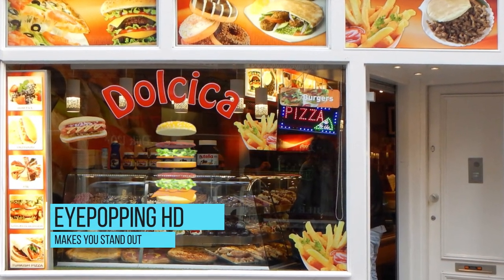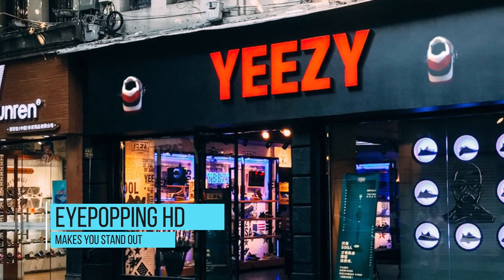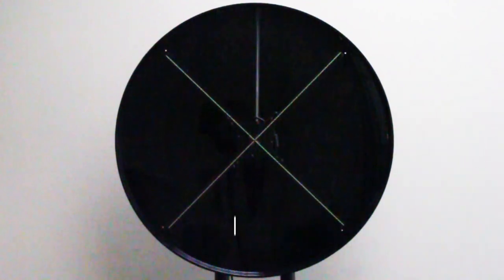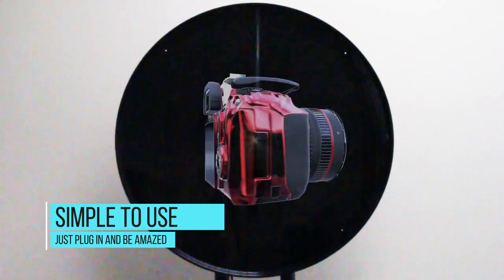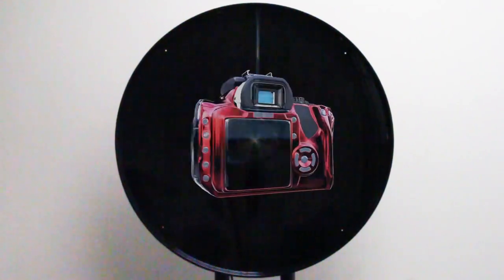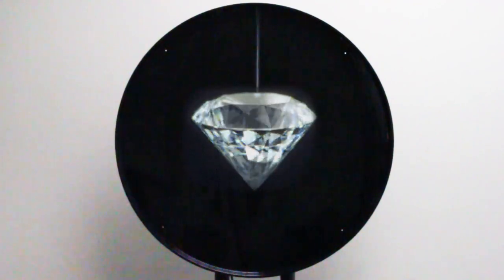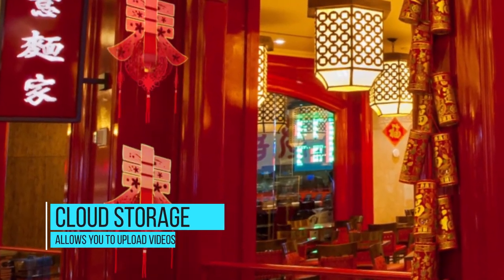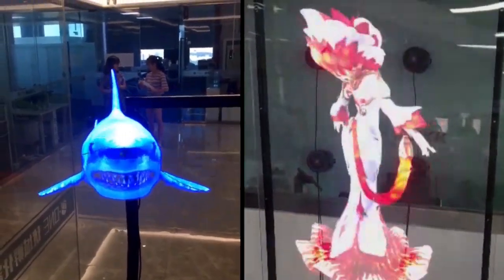3D Hologram LED Projector by iView - Perfect for Advertising, Hologram Technology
Render 3D characters and images to life with the iView 3D fan, a 3D holographic fan display with a four-axial design that can be used to display any 3D image.

Find it here and purchase with 4 easy payments via Quadpay

The iView 3D Fan has a diameter of 25.5 inches and can display a 3D image of that length with a 1600 × 720 resolution hologram. The approximately 2 feet display is large enough to be eye-catching but small enough not to occupy the limited valuable space within your business.

The 3D effect produced by the ultra high-density rotating LED blades is perfect for advertising. The iView 3D Fan produces an unparalleled, visually stunning experience that will capture the attention of many.

In addition, iView also offers ODM / OEM services for businesses interested in customized 3D designs. These designs are personalized based on your image specifications. Prices vary depending on the complexity and specifications required. Please contact seller for more information.

Made by Loriauna Mora